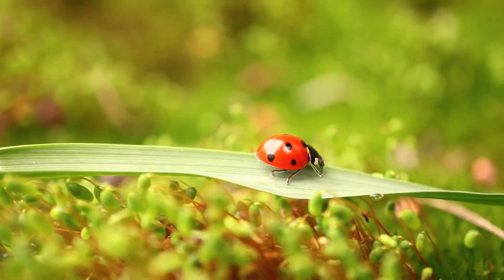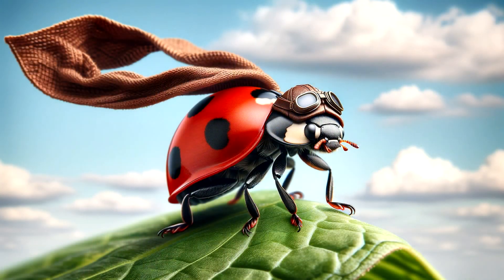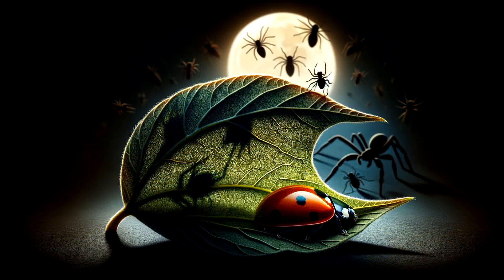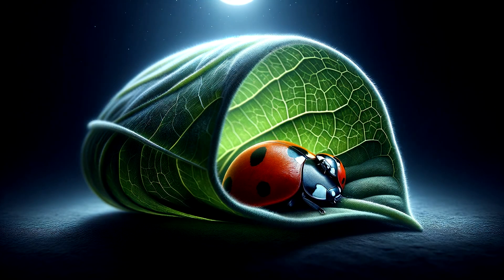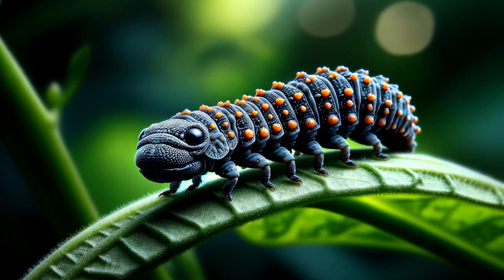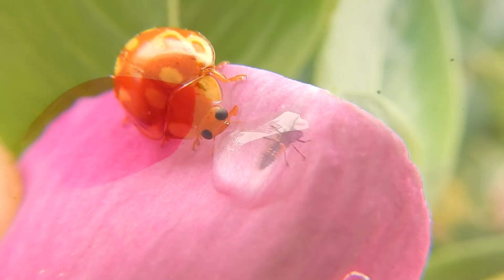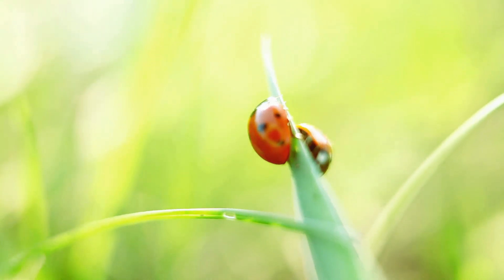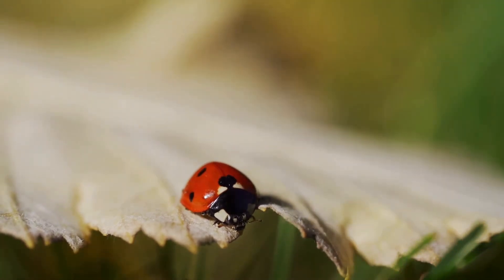The Secret World of Ladybugs: Uncovering Nature's Tiny Guardians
🐞 Dive into the enchanting world of ladybugs with our latest video, 'The Secret World of Ladybugs: Uncovering Nature's Tiny Guardians'!

🌿 Discover the hidden life of these beloved beetles, from their vibrant colors and unique spots to their vital role in our ecosystem. In this captivating journey, you'll learn about the ladybug's lifecycle stages, their extraordinary appetite for pests, and the myths and facts that surround these tiny guardians of the garden.

🌼 Whether you're a nature enthusiast, a gardening aficionado, or simply curious about the wonders of the natural world, this video will offer you a closer look at one of nature's most fascinating insects.